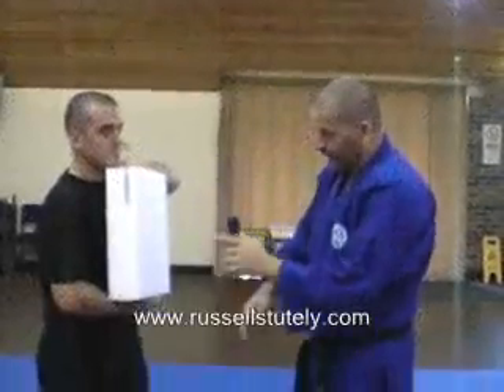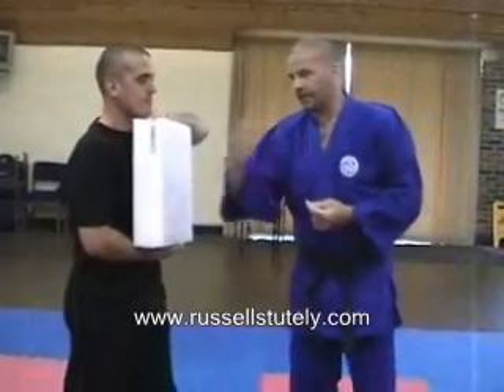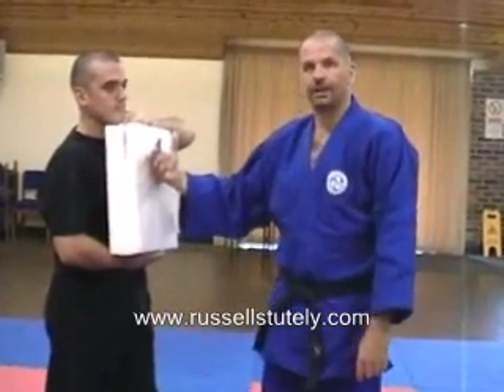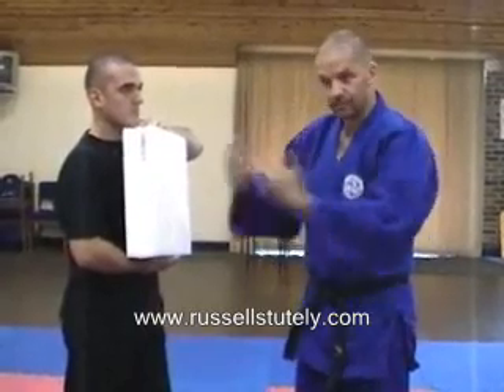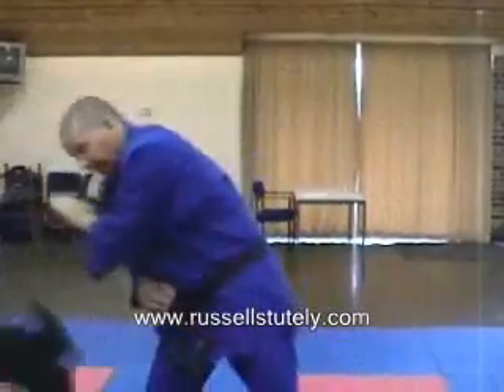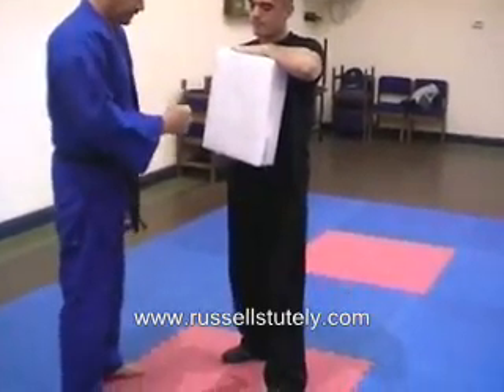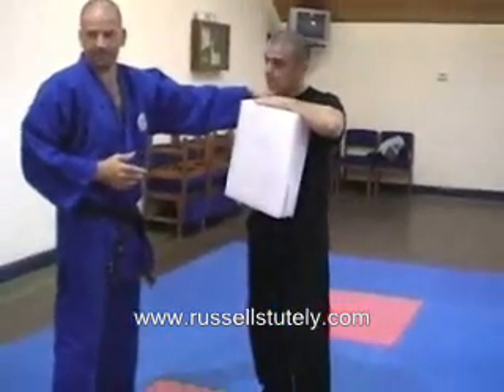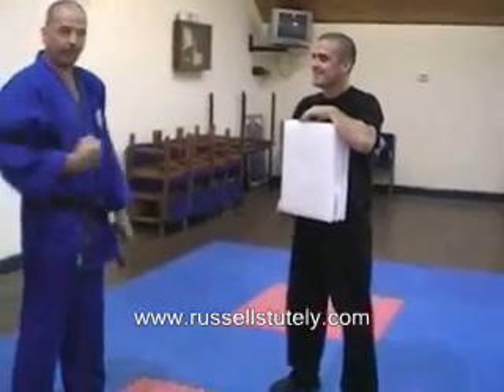Waveform Head Butt [self defense]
Clip of a headbutt with full explanation... and a couple of punches